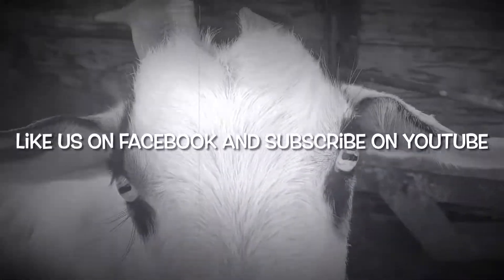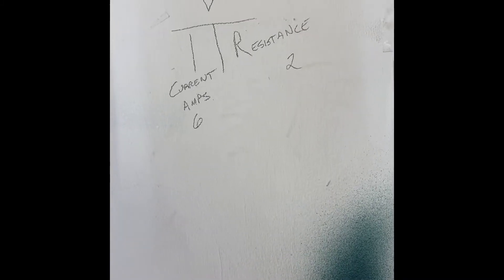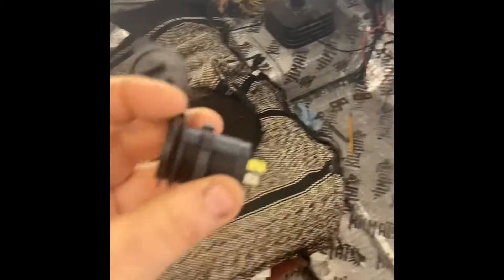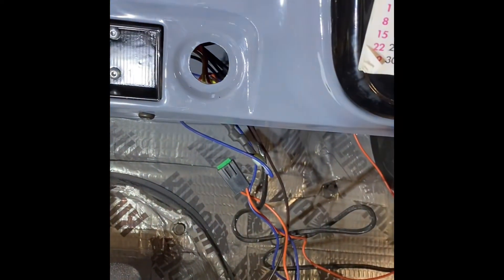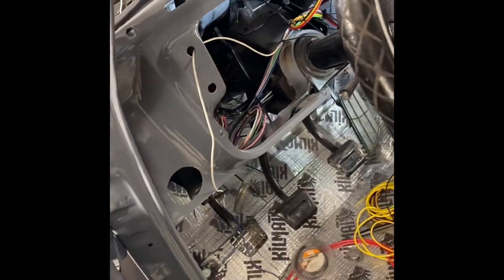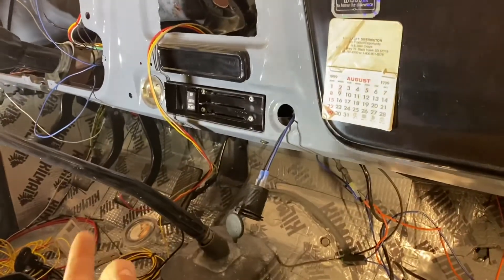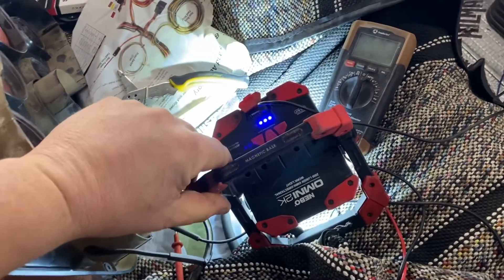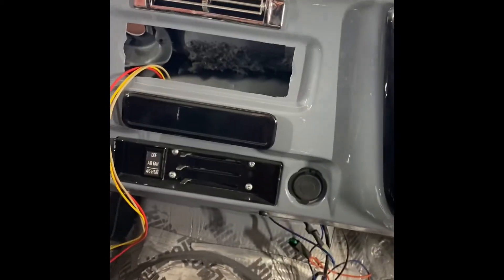Wiring up USB outlets in the 69 GMC C10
More electrical theory and wiring as we add hard wire USB outlets in the 1969 GMC C-10